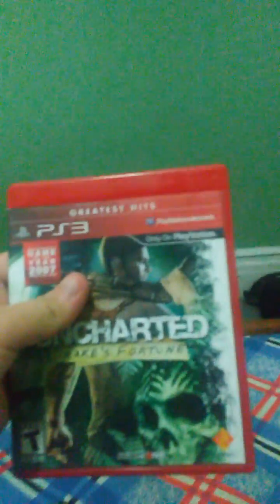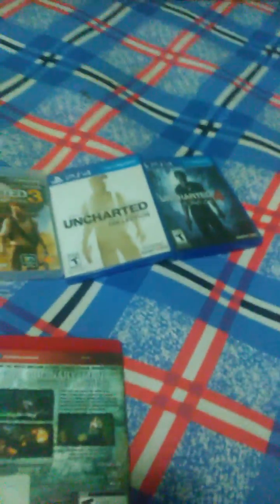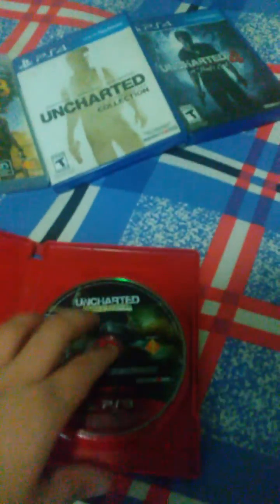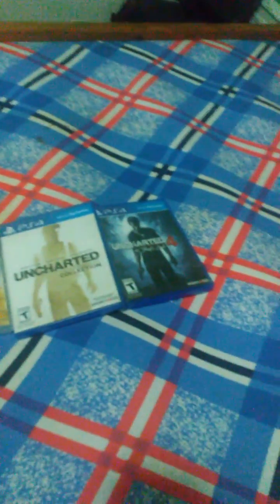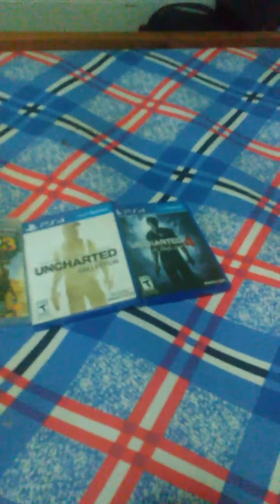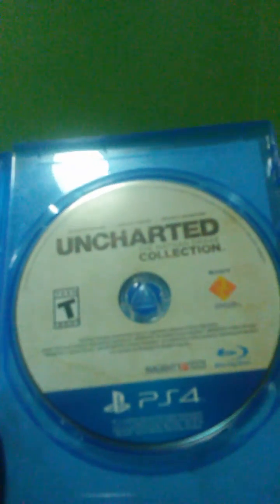My naughty dog game collection